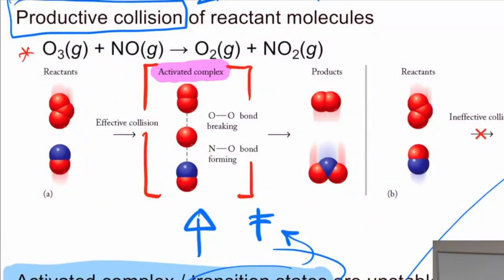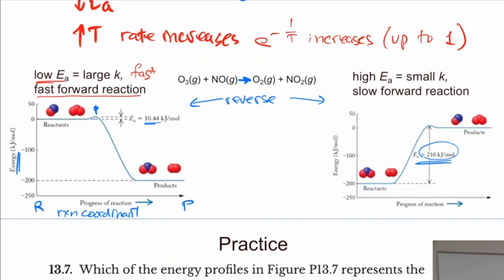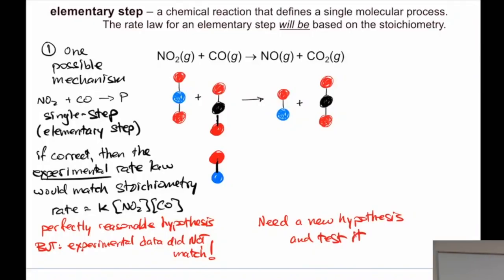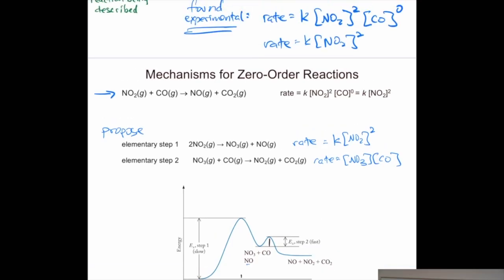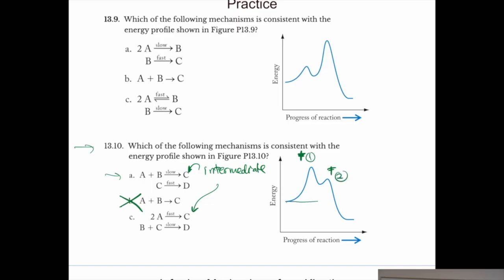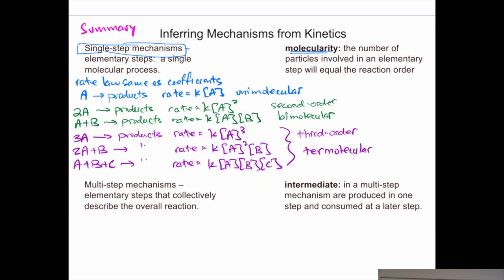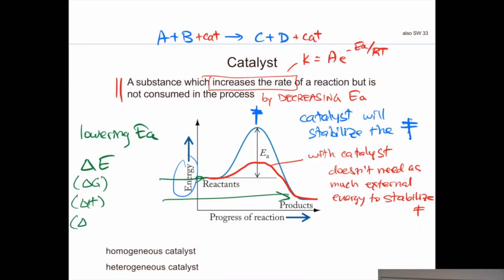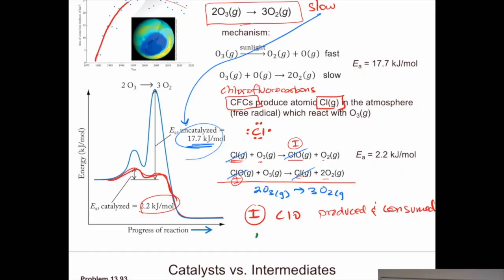Ch12 3 Mechanisms and Catalysts 70 min